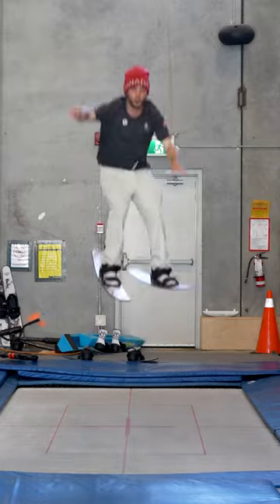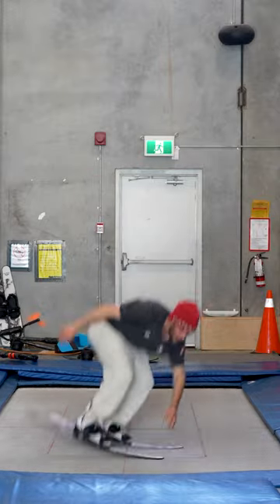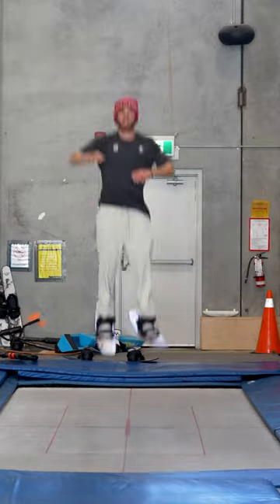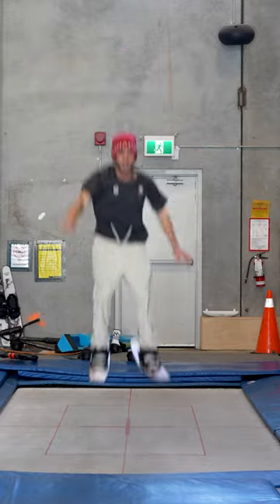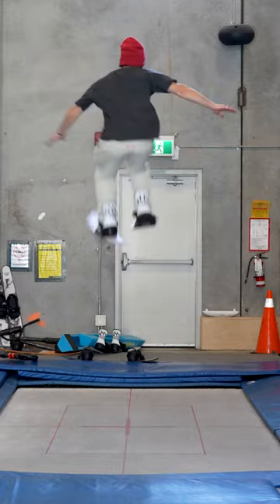360 Saftey Grab